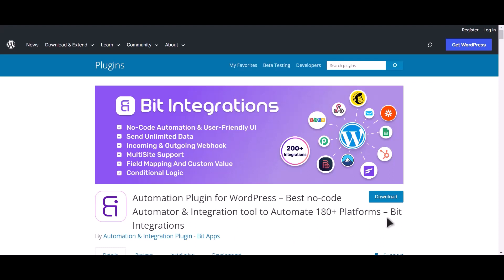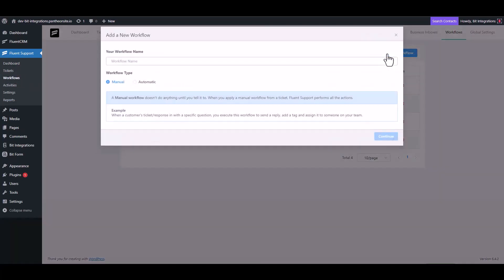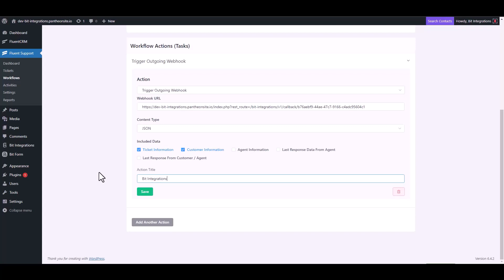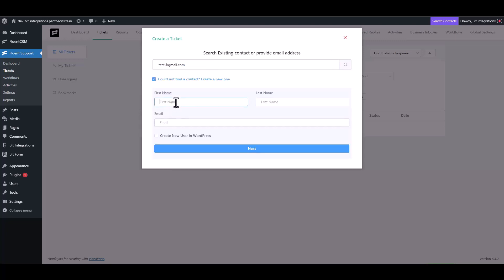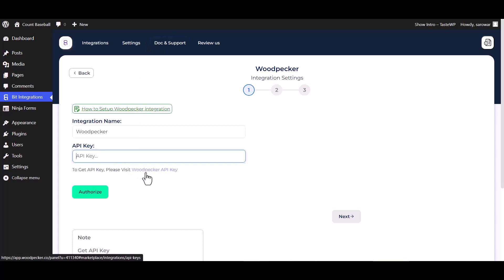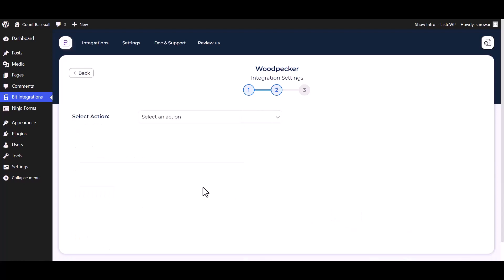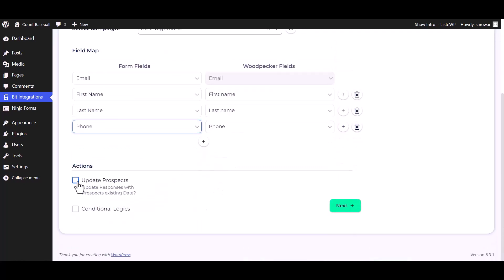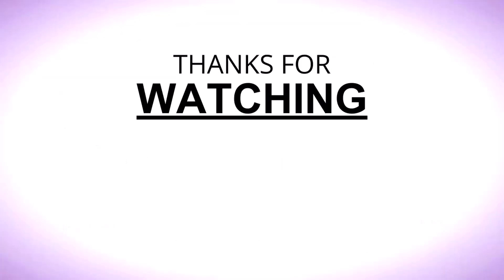Integrating Fluent Supportwith Woodpecker | Step-by-Step Tutorial | Bit Integrations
🔗 Ready to supercharge your email outreach? Join us on our YouTube channel for an in-depth tutorial where we unveil the seamless integration of Fluent Support with Woodpecker, a powerful email outreach and automation platform. Learn how to effortlessly connect these two tools using the Bit Integrations WordPress plugin.

Follow along as we guide you through the step-by-step process of integrating Fluent Support with Woodpecker, enabling you to leverage the power of your form data for more effective email campaigns. Say goodbye to manual data transfers and welcome automated workflows for improved efficiency in managing your email outreach strategy.

Key Highlights:
✅ In-depth walkthrough for integrating Fluent Support with Woodpecker using Bit Integrations for WordPress.
✅ Leverage your form data to enhance email outreach with Woodpecker.
✅ Elevate your email outreach strategy with streamlined automation and increased productivity.

Ready to revolutionize your email outreach game?

Unlock advanced email outreach capabilities:
📧 Elevate your email outreach endeavors with the Pro version of Bit Integrations

Whether you're a marketer, business owner, or email outreach enthusiast, this integration empowers you to seamlessly merge Fluent Support with Woodpecker. Watch now to revolutionize your email outreach efforts!

🎥 Ready to revolutionize your email outreach strategy? Join us in optimizing your email campaigns with seamless integration! 👍